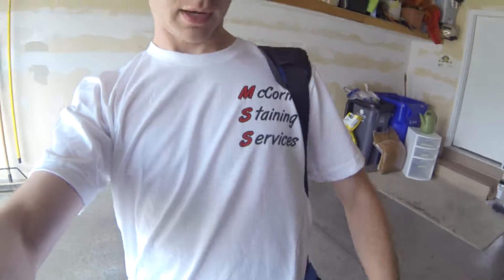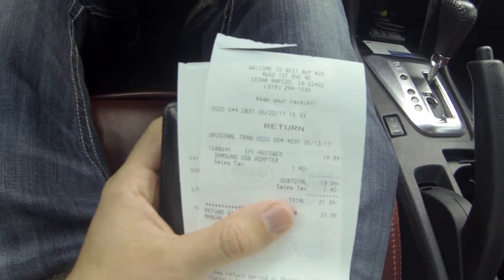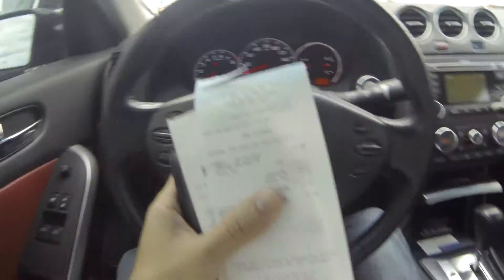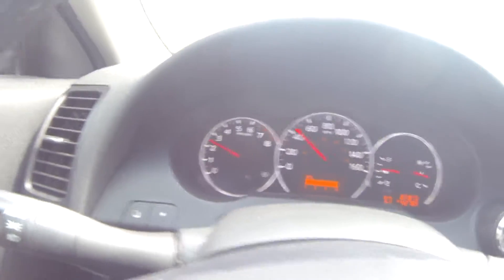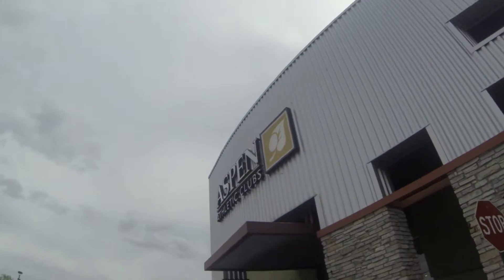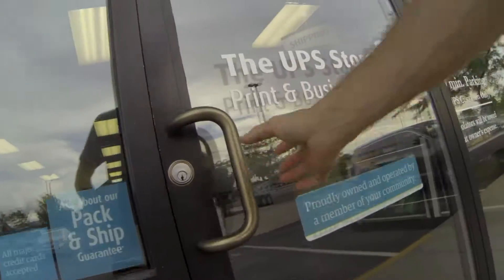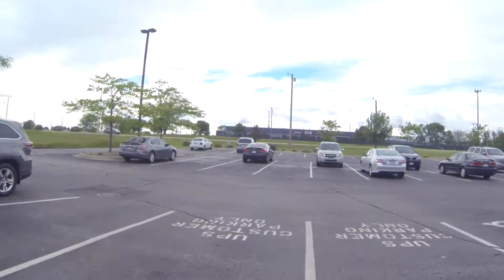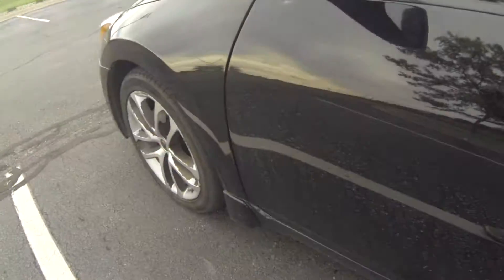BACK AT IT